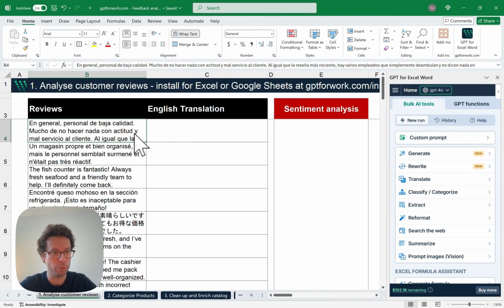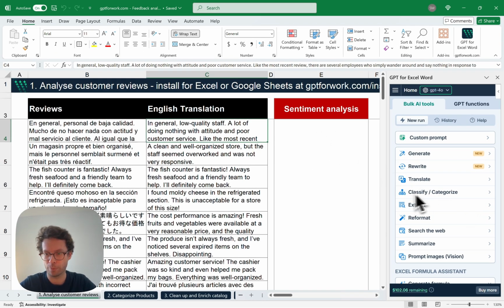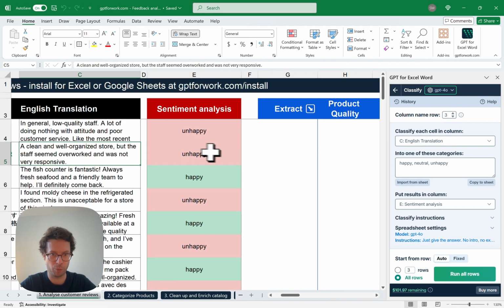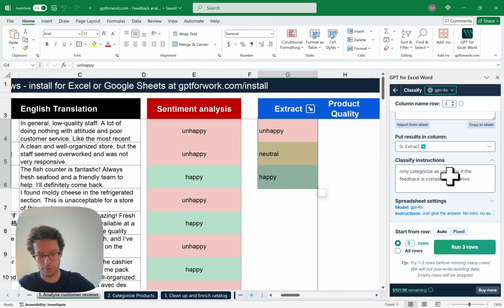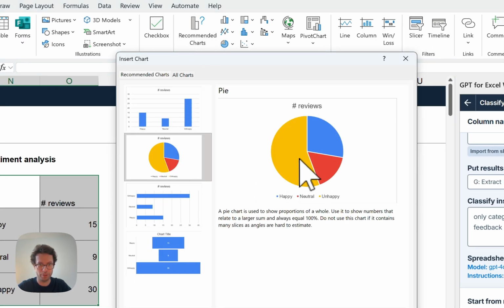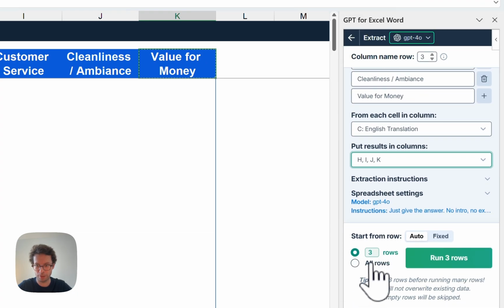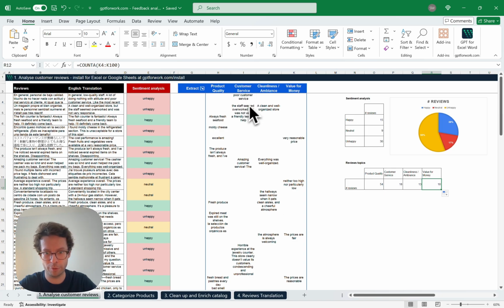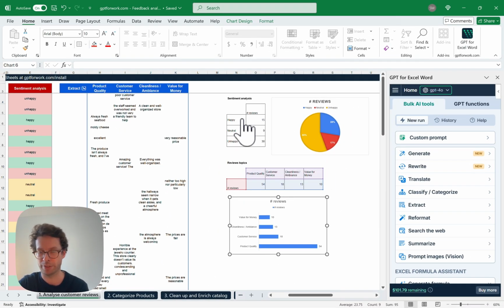Analyse customer reviews with AI in Excel or Google Sheets!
With GPT for Work, run bulk sentiment analysis, and topic extraction on your customer reviews to analyse their feedback directly in Excel or Google Sheets!